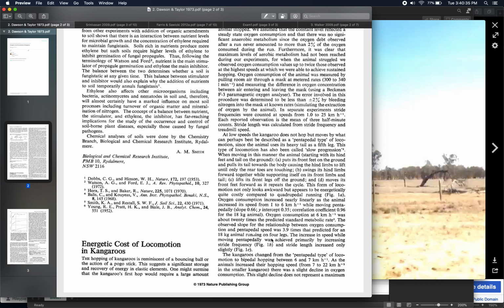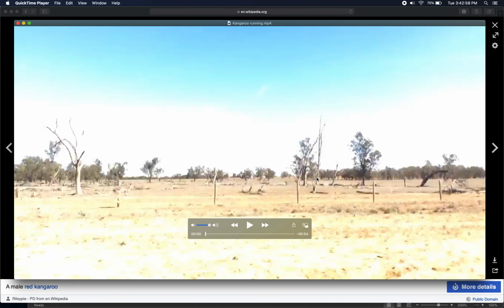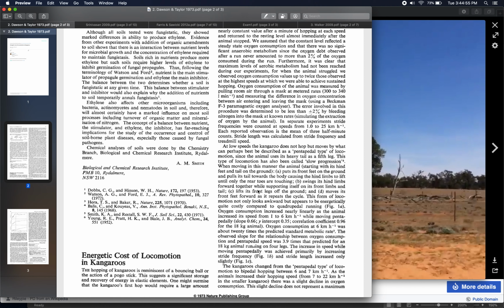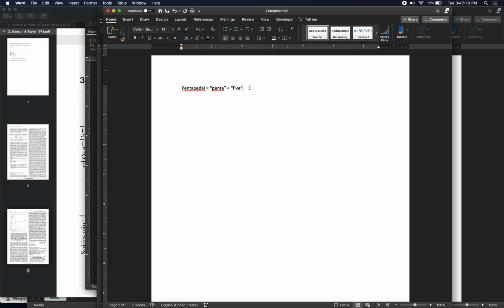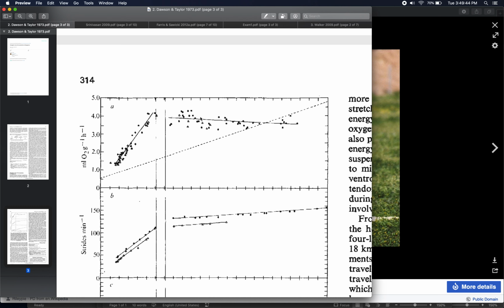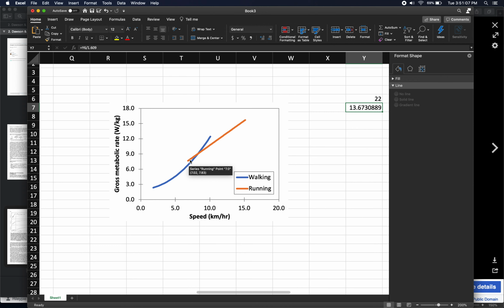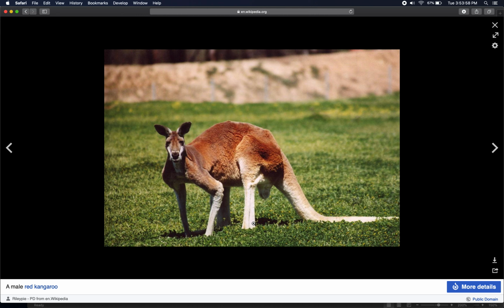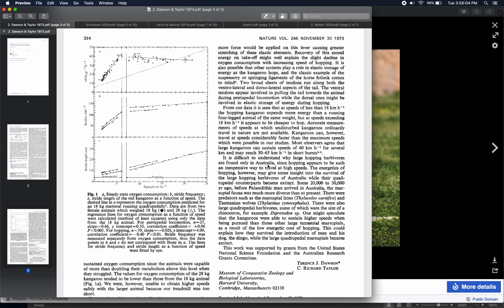OLD Comparative, Dawson & Taylor 1973